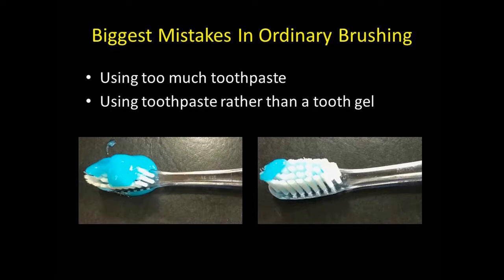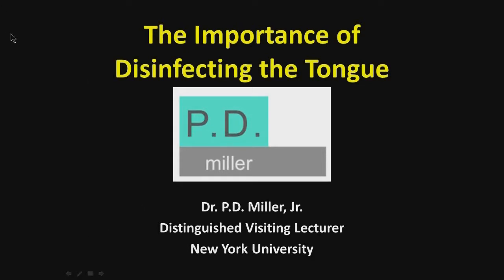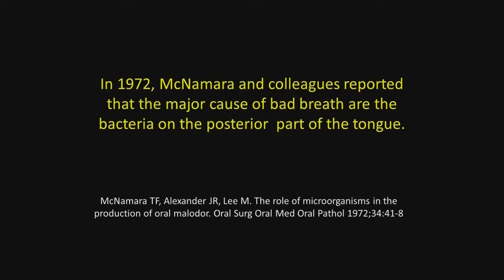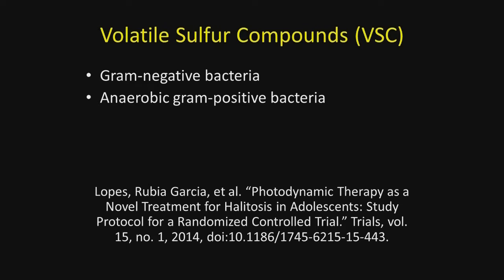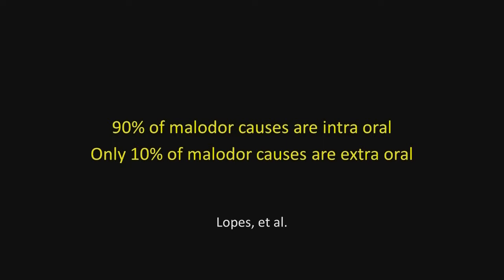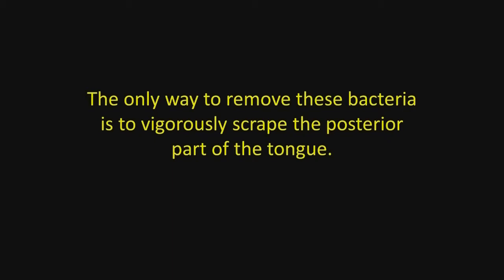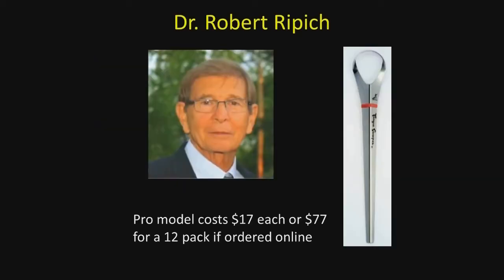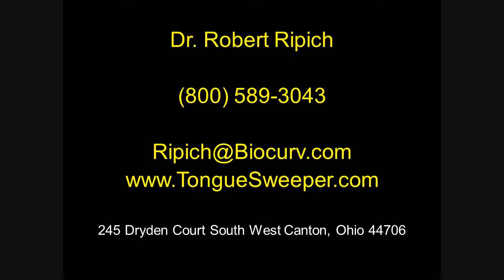Teaching Patients How to Decontaminate Their Mouth rev1